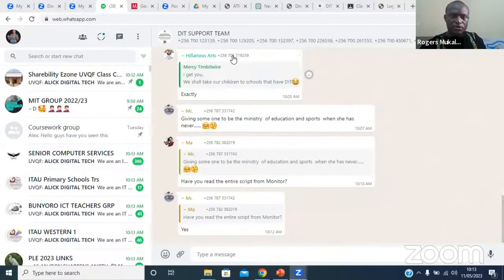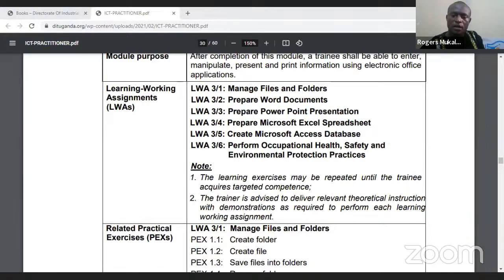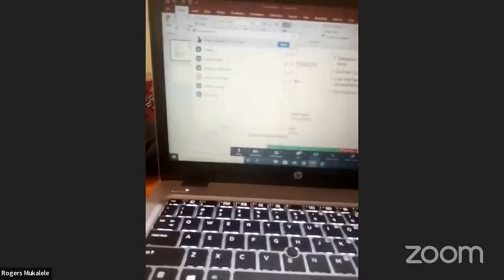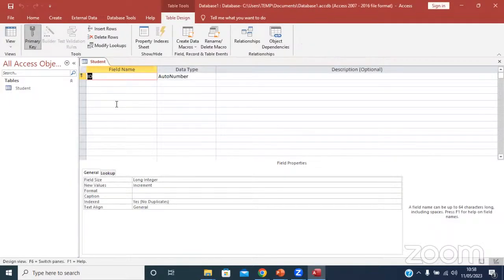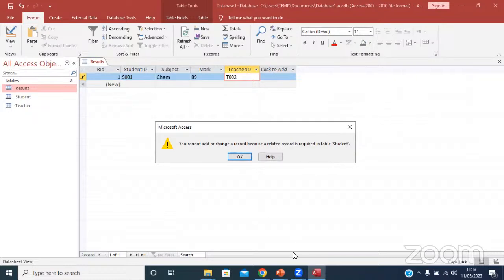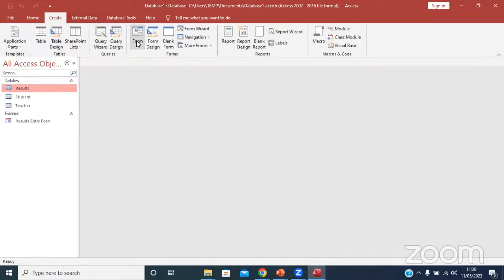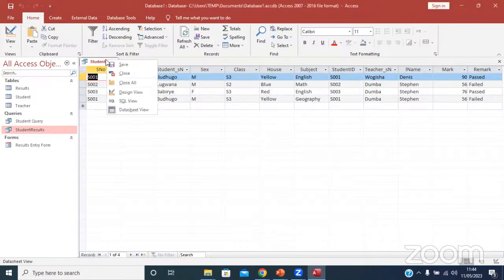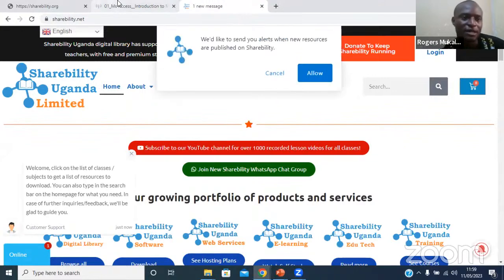Computer Application User - Module 3: Use office applications